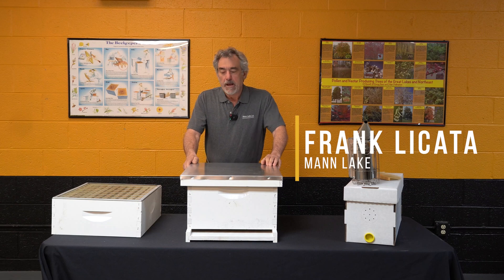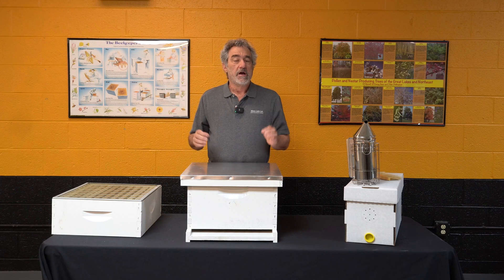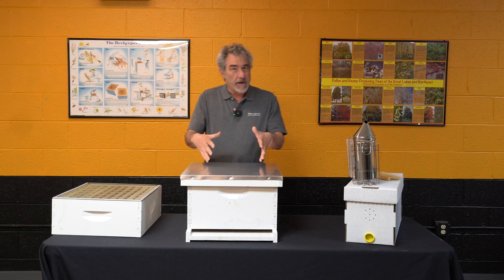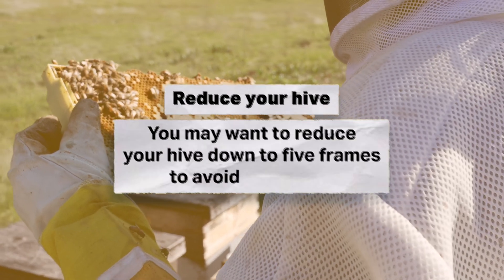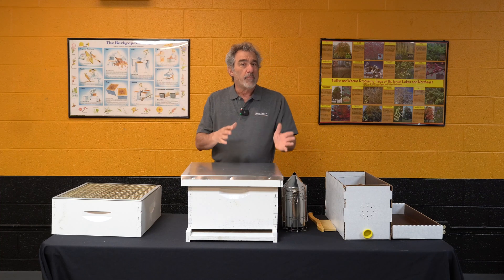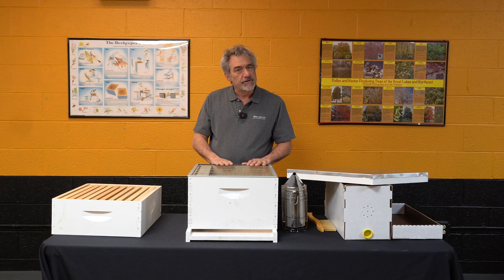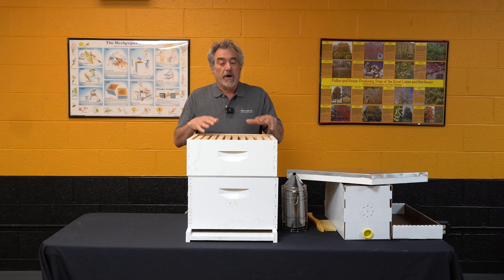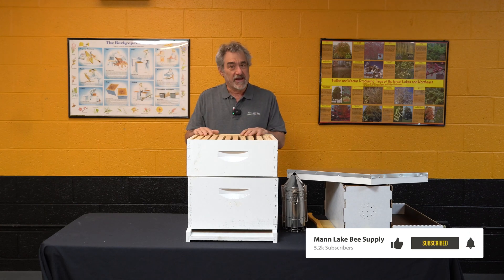Beekeeper's Buzz - Northeast Region, May 2024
The Mann Lake Beekeeper’s Buzz is a monthly video series dedicated to providing timely updates and advice for beekeepers around the country. Tailored to multiple regions across the U.S., these videos will deliver information collected from the beekeeping community, regarding hive activity, weather, and environmental conditions and advice to help keep your colonies thriving throughout the year. In this video, Frank focuses on the northeast parts of the U.S. what concerns to be aware of, and how to prepare for the next few months.